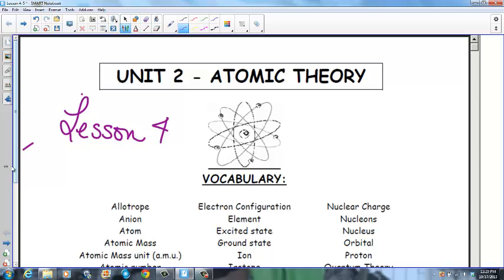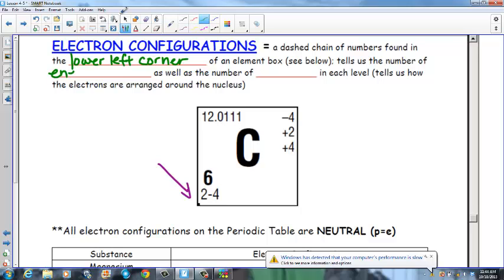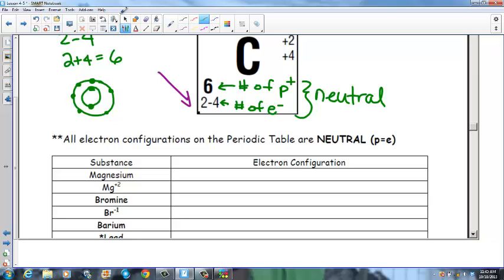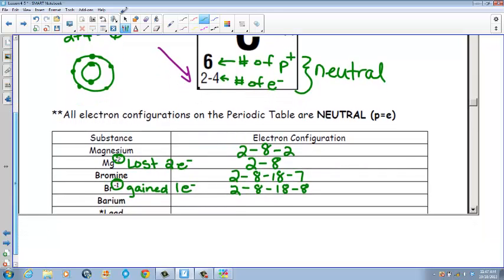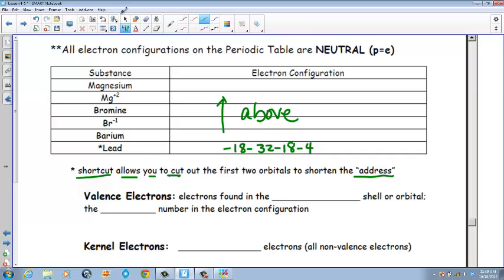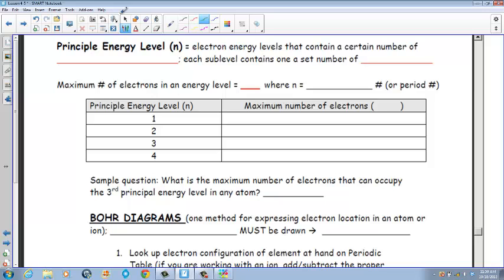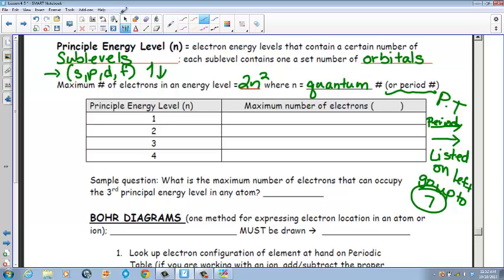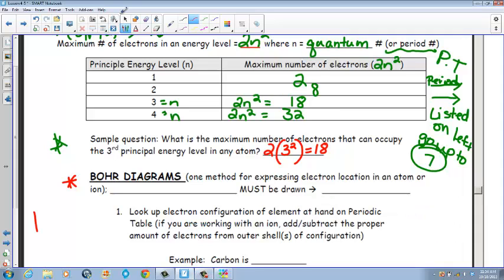Unit 2 Lesson 4